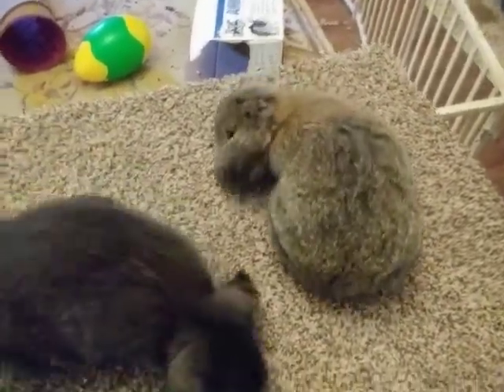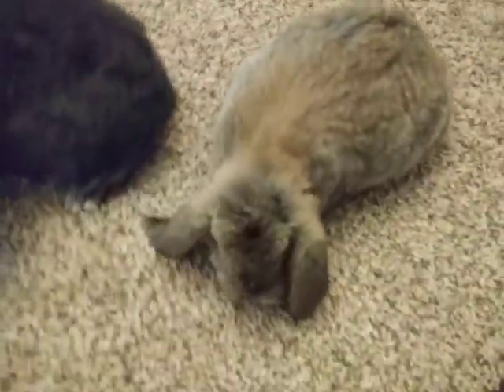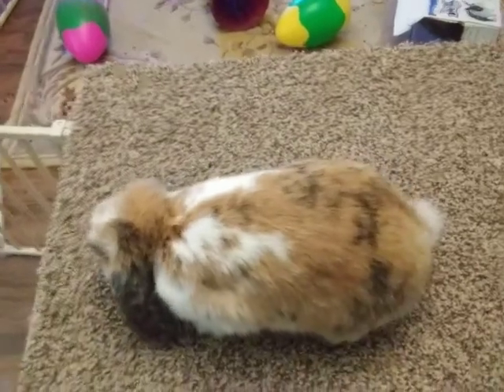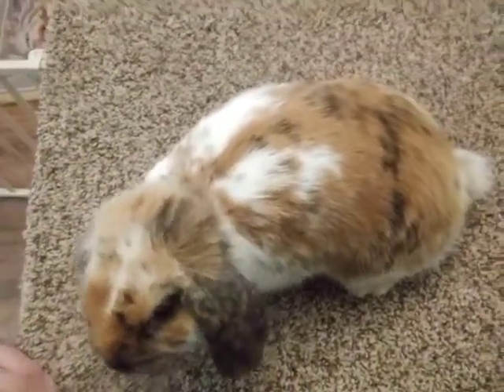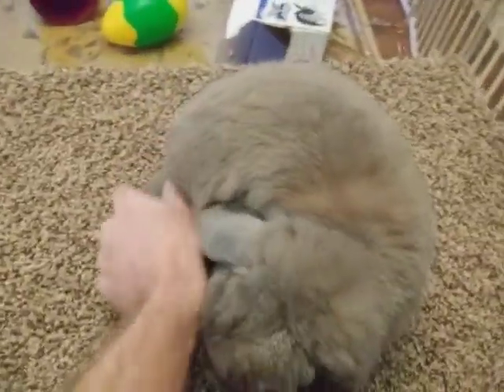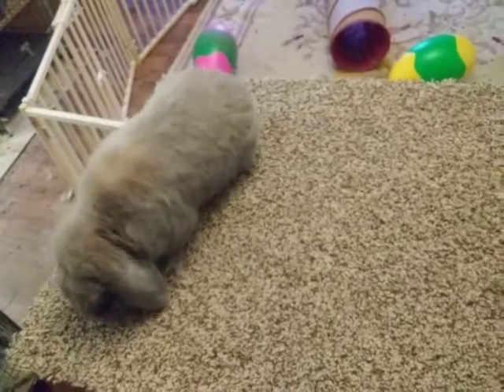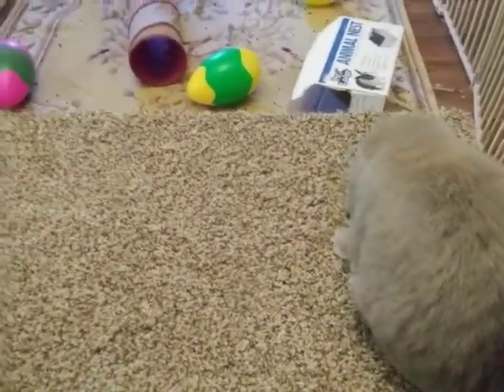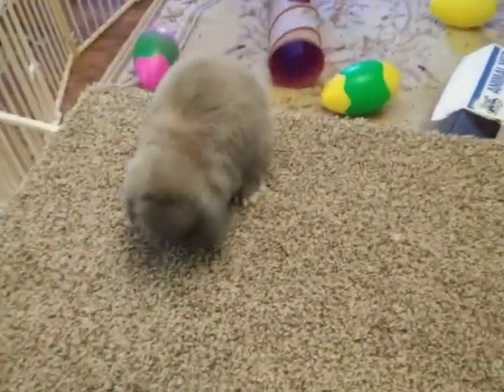Genetics 101 and the "E" Locus (Ep. 5) Part 2